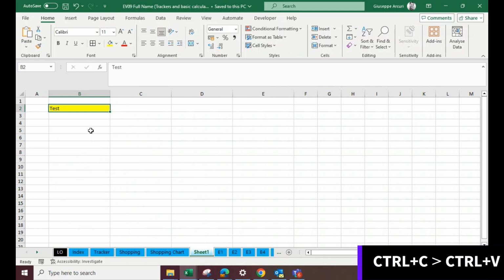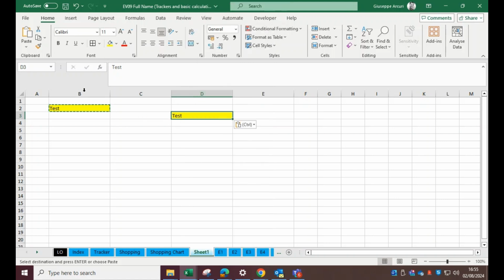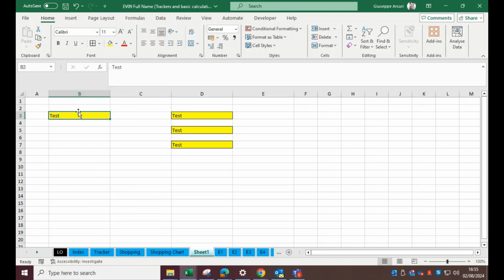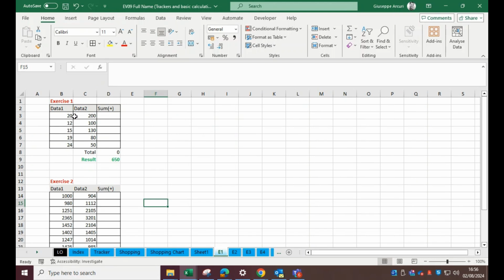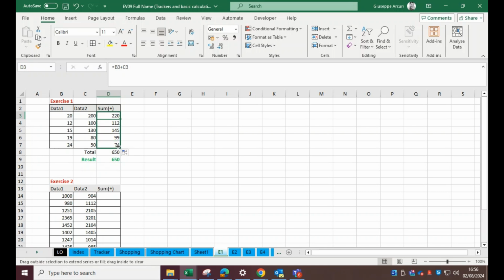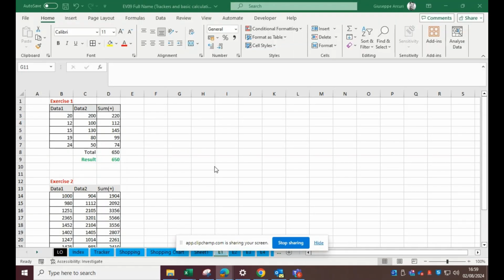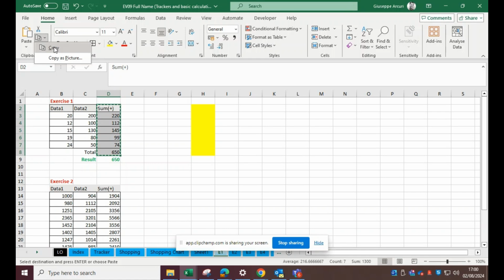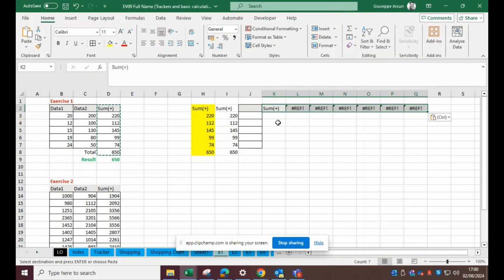ITRSXCEL U3-Task1-Copy & Paste shortcuts in MS Excel (FROM HERO TO DIGITAL HERO)